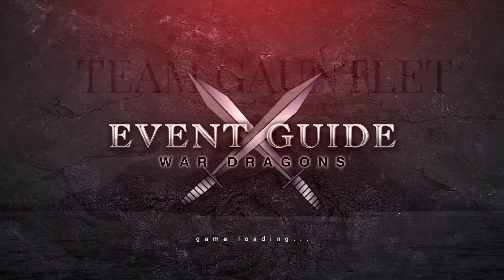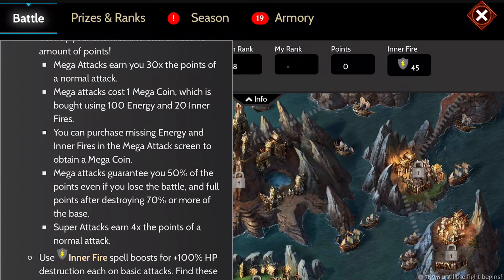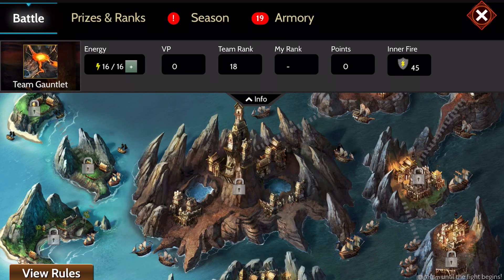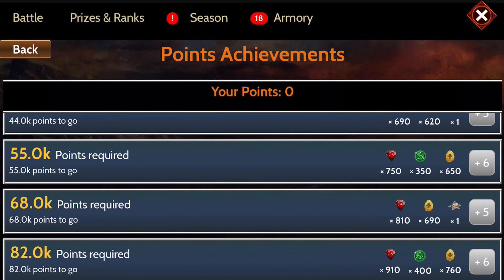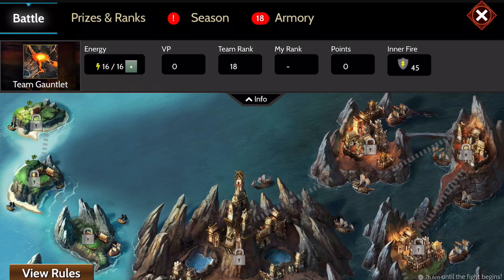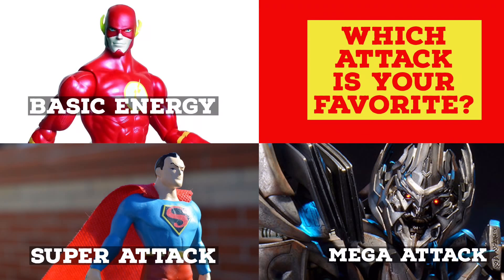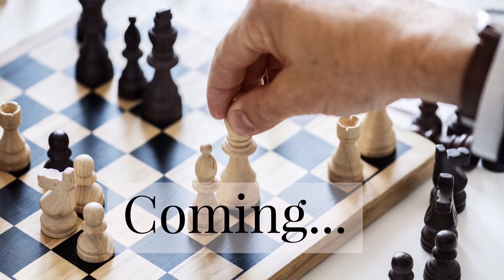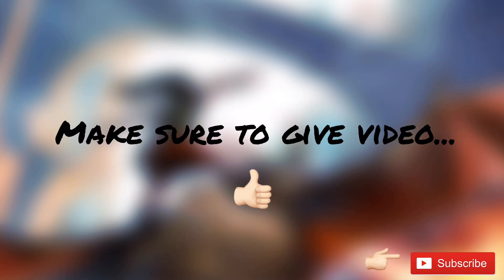War Dragons “Team Gauntlet” (part 1) - Event Guide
In this event guide video we will talk about the basics of the Gauntlet Event. A second video with a walk through is coming tomorrow but in todays video we discuss energies and the islands with in this PVP. See you tomorrow! 👋🏻

 Add me on Snapchat! Username: royalpaynewife